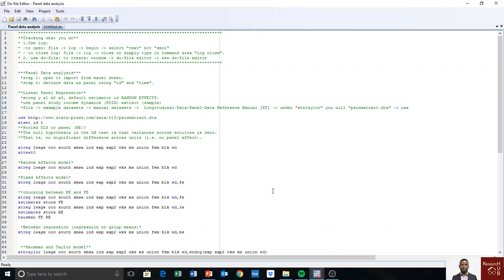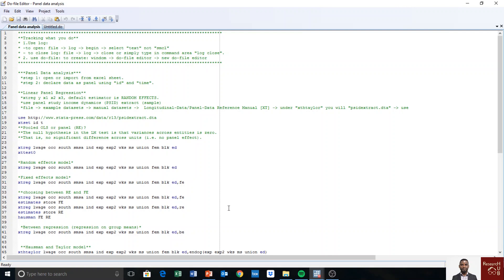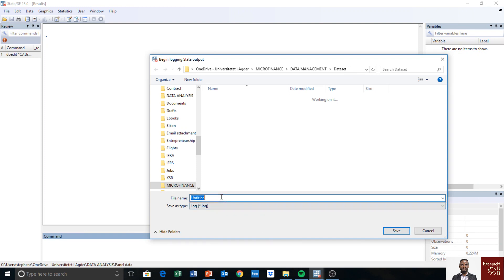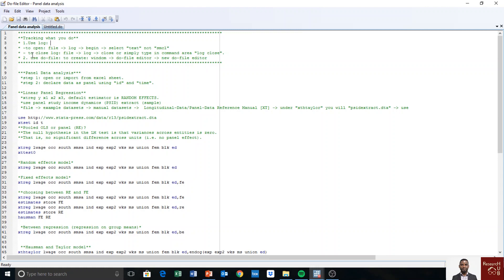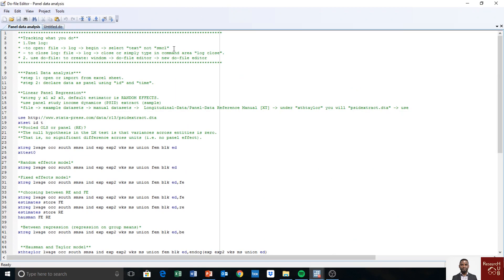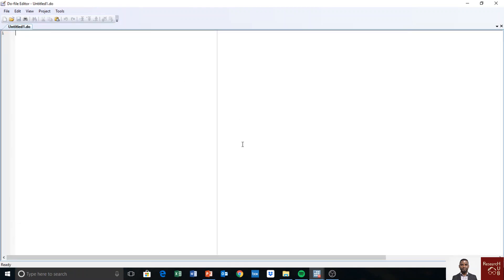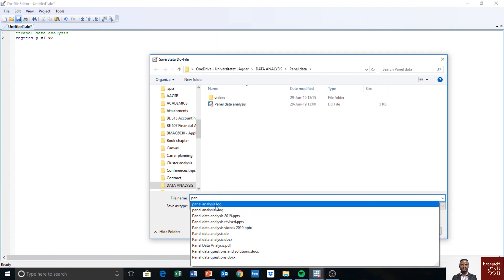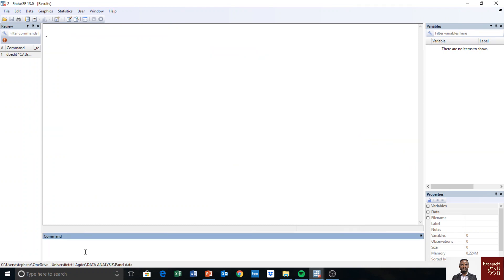Panel Data (3): Creating log file and do file in STATA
How to create log file and do file in STATA?
This video shows creating and using log-file and do-file in STATA. Panel Data series video from 9 to 17 are available for intermediate or higher level MEMBERS ONLY.